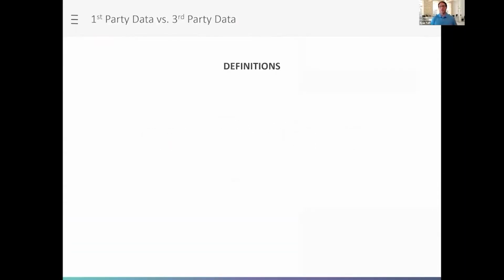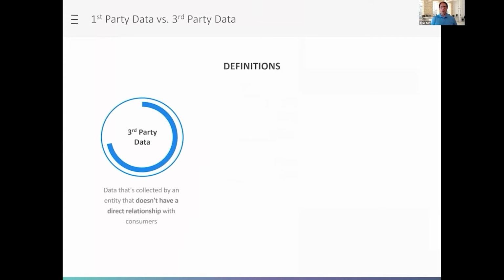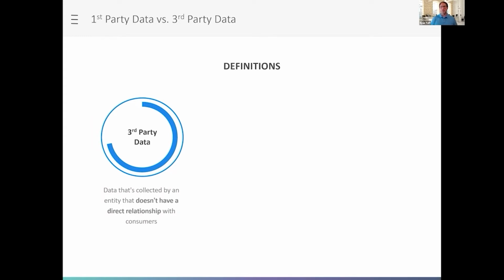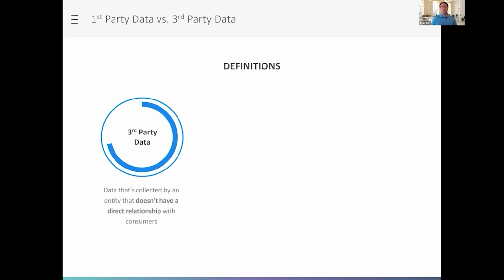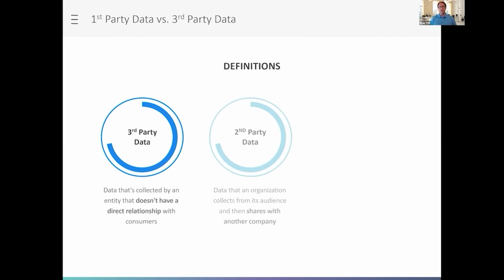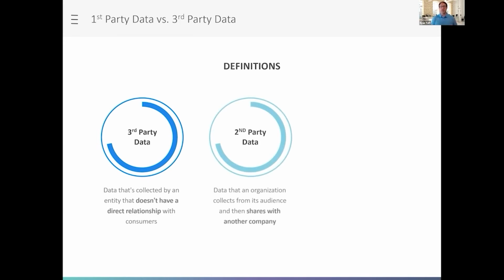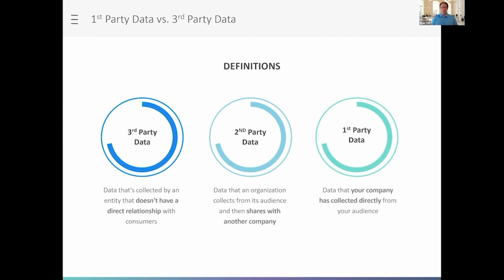1st Party Data vs. 3rd Party Data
A quick, comprehensive look at each data type, from 1st to 3rd party.

Sharpen your marketing skills by learning these data definitions.